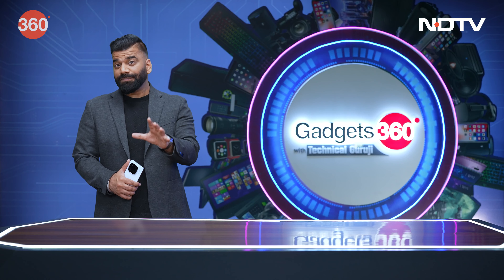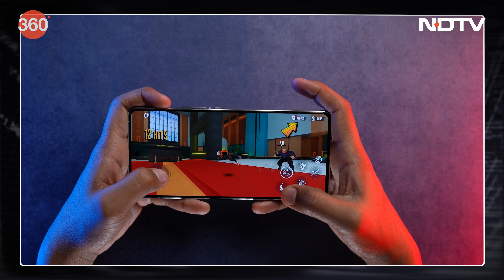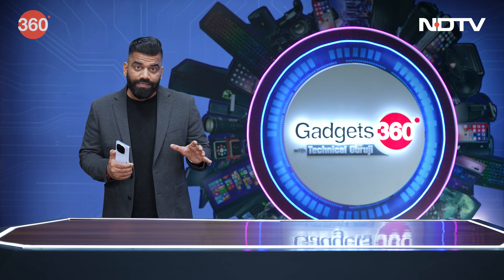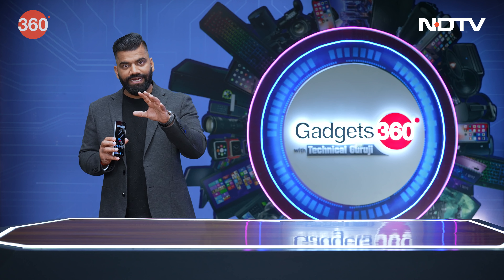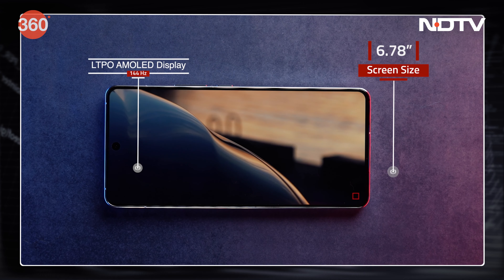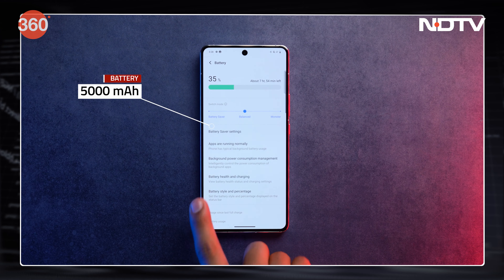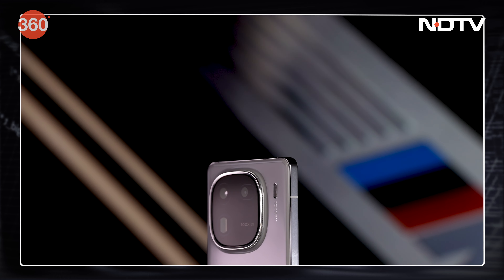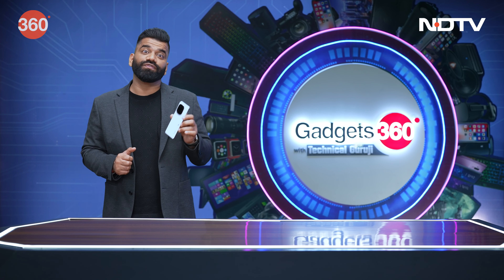iQoo 12 Review | Gadgets 360 With TG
We're nearly at the end of 2023 and the first Snapdragon 8 Gen 3 phone is already available in India, in the form of the iQoo 12 that was launched in the country a few days ago. This flagship-grade phone is equipped with a 5,000mAh battery with 120W charging support. It also features a triple rear camera setup with a 50-megapixel primary camera and a 64-megapixel periscope telephoto camera with 3x optical zoom. Watch our review of the iQoo 12 before you decide whether you should buy it as your next Android smartphone.